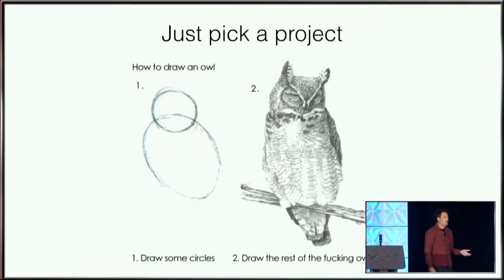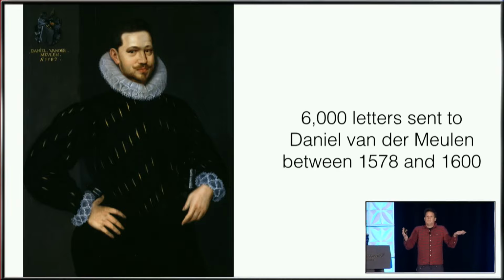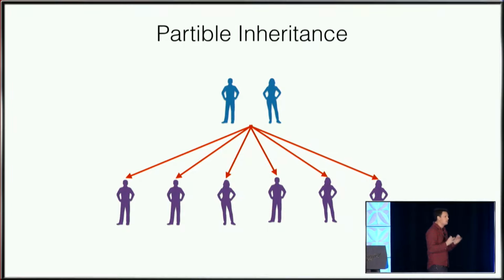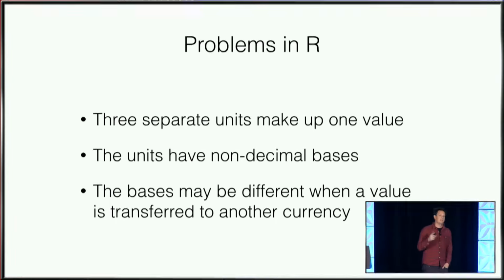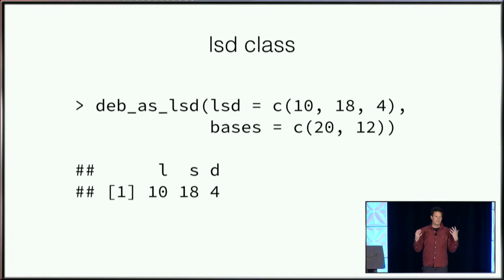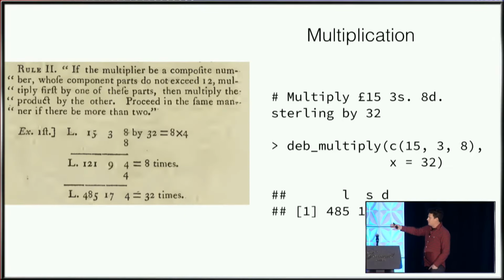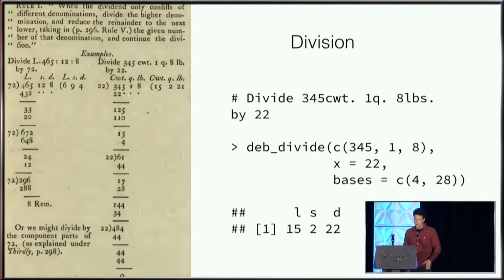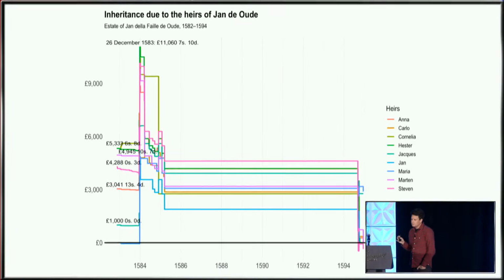Jesse Sadler | Learning and using the tidyverse for historical research | RStudio (2019)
My talk will discuss how R, the tidyverse, and the community around R helped me to learn to code and create my first R package. My positive experiences with the resources for learning R and the community itself led me to create a blog detailing my experiences with R as a way to pass along the knowledge that I gained. The next step was to develop my first package. The debkeepr package integrates non-decimal monetary systems of pounds, shillings, and pence into R, making it possible to accurately analyze and visualize historical account books. It is my hope that debkeepr can help bring to light crucial and interesting social interactions that are buried in economic manuscripts, making these stories accessible to a wider audience.

Jesse Sadler
I am an early modern historian interested in the social and familial basis of politics, religion, and trade. I received a Ph.D. in European History from UCLA in 2015 and have taught courses on cultural and intellectual history of early modern Europe and the Atlantic. My research investigates the familial basis of the early modern capitalism through archival research on two mercantile families from Antwerp at the end of the sixteenth and beginning of the seventeenth century. I am currently working on a manuscript that argues for the significance of sibling relationships and inheritance in the development of early modern trade. My manuscript places concepts such as patriarchy, emotion, exile, and friendship at the heart of the efficacy of long-distance trade networks and the growth of capitalism.